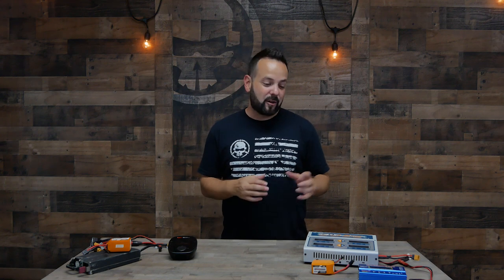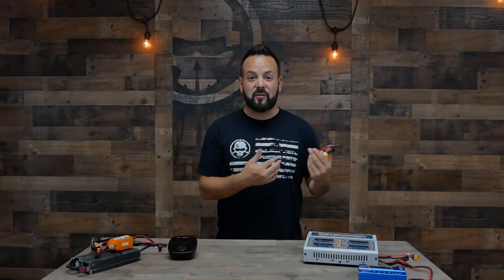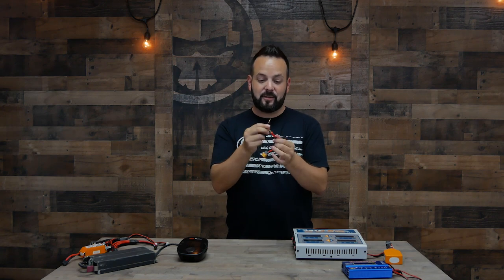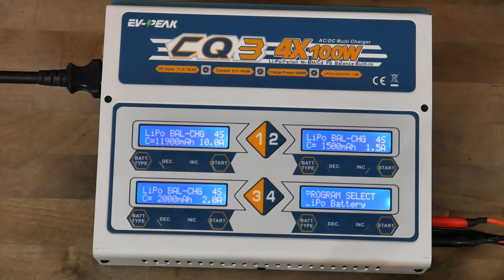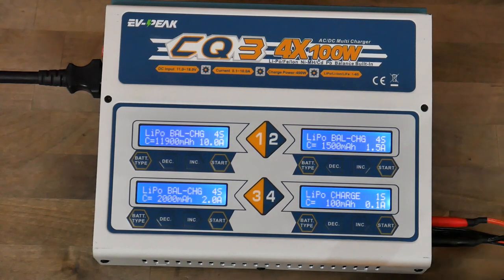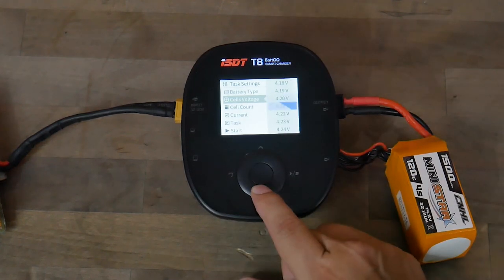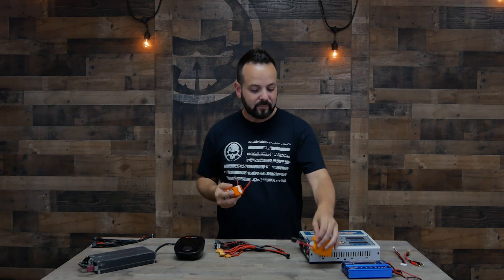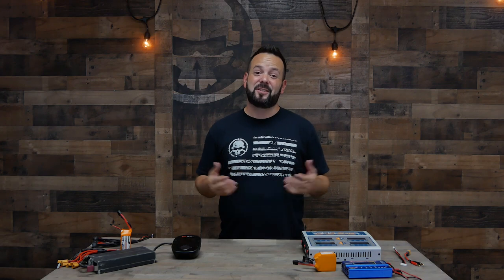Charging Batteries for FPV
-Hosted By-
Jeff Orta [VORT3X]